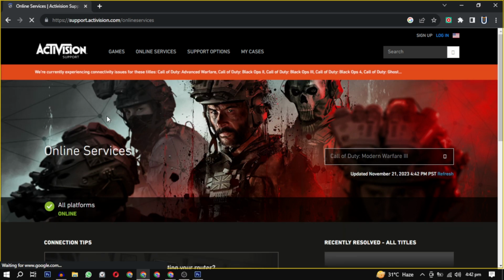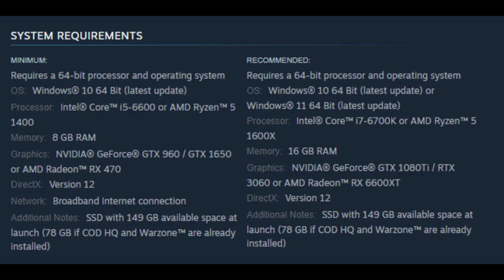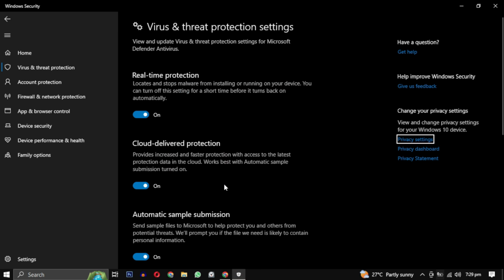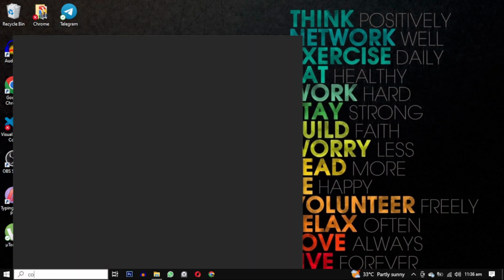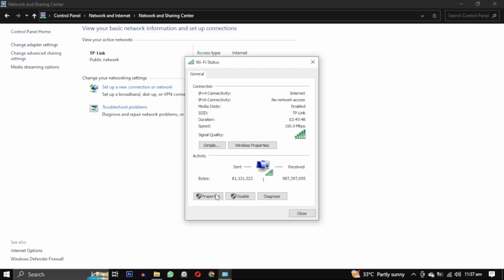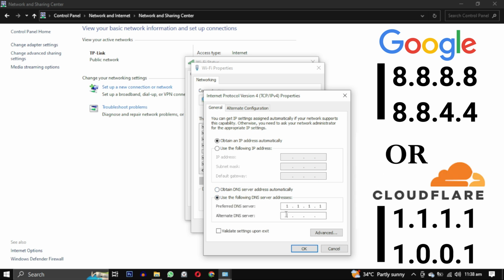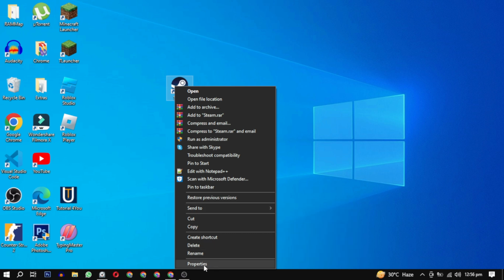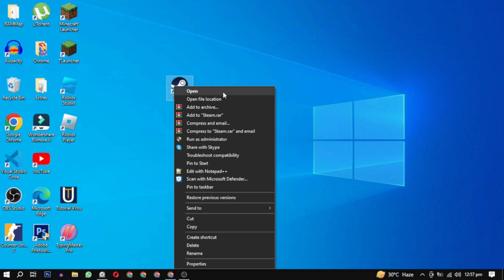How to Fix Packet Burst MW3 | MW3 Packet Burst Fixed (2023)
Experiencing packet burst issues in Modern Warfare 3 on PC? Don't let it hinder your gaming experience! In this video, we provide step-by-step solutions to fix packet burst in MW3, addressing packet loss and ensuring smoother gameplay in Call of Duty: Modern Warfare 3.

🔧 Learn effective troubleshooting techniques for packet burst in MW3
🚀 Quick and easy methods to fix packet burst on PC
💡 Understand the common causes of packet loss in Modern Warfare 3
🛠️ Comprehensive guide suitable for all levels of expertise

Whether you're a seasoned MW3 player or diving into the action for the first time, our tutorial will help you tackle packet burst issues and enhance your gaming experience.